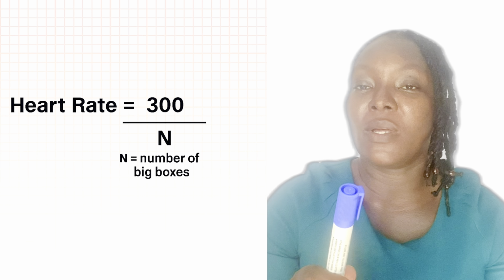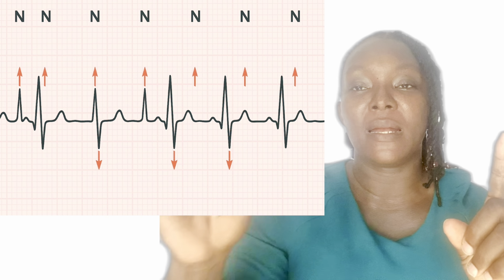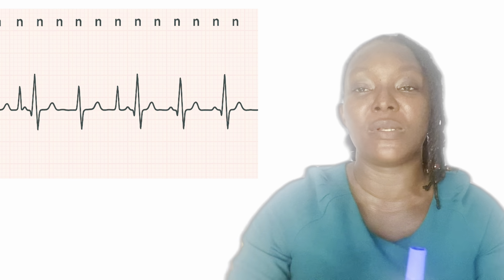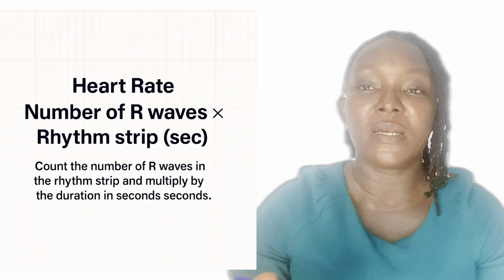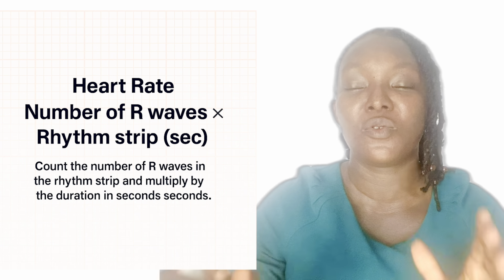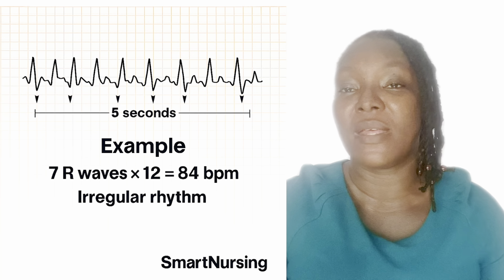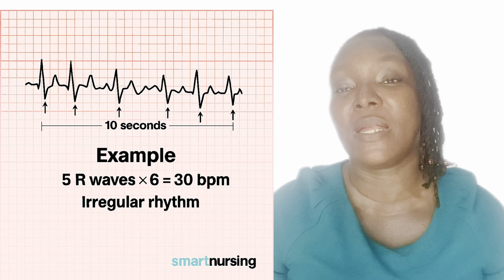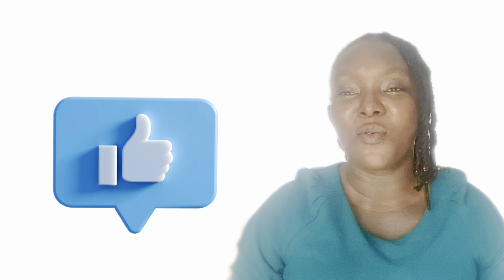ECG Tricks :Calculate heart rate fast !!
Want to calculate heart rate on an ECG strip in seconds? In this video, SmartNursing breaks down 3 fast and easy methods — including the 6-second rule, 300 rule, and 1500 method — so you can confidently determine BPM on any rhythm strip.

Whether you’re a student nurse, a new graduate, or just need a quick refresher, this video simplifies ECG heart rate calculation using real examples and easy-to-remember formulas.

🫀 Learn to spot regular vs irregular rhythms
🧠 Memorize ECG tricks that actually work
📚 Boost your confidence in clinicals and exams